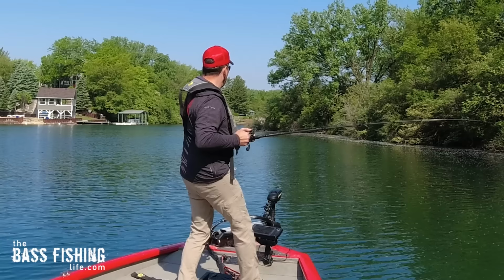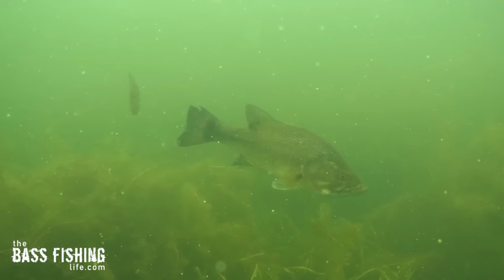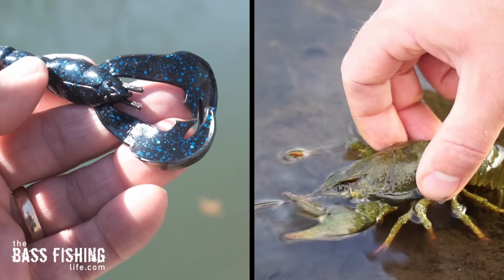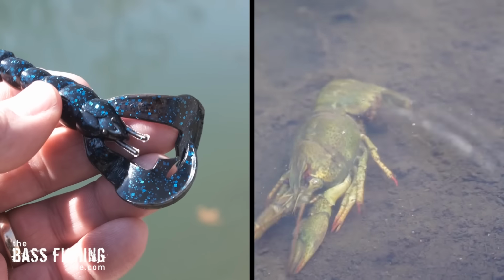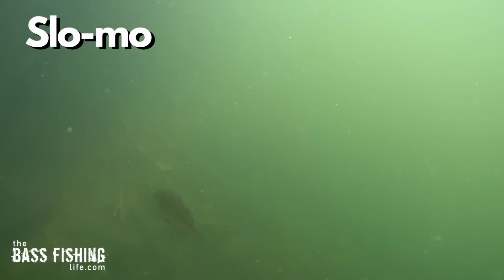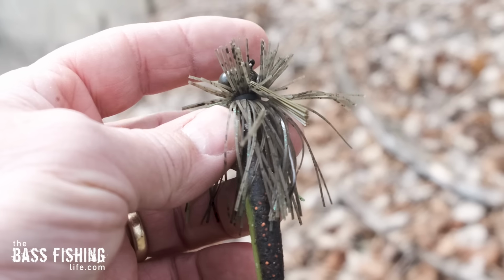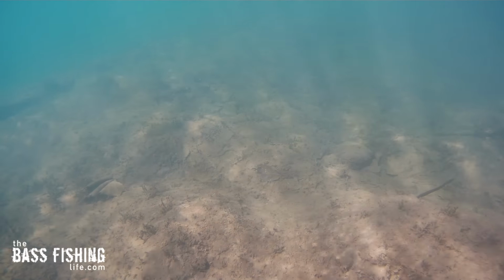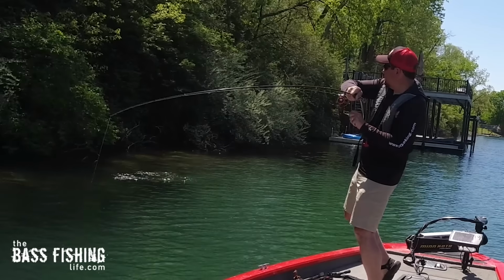Underwater Footage of WHY Anglers Often Miss Bites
Bass anglers get frustrated when they miss bites. Here is an underwater look at what often happens when bass start to take our lures. The result can mean we often fail to catch the fish. Also included are several tips on how to fix this problem.

BASS BEHAVIOR BUNDLE MEMBERSHIP
✅ Join us for bass behavior videos, livestreams, and newsletters.

BASS FISHING LIFE COFFEE COMPANY (MY WIFE AND I OWN THIS COFFEE BUSINESS)
Premium coffee, direct trade, and each purchase helps me to keep creating free content. Thank you!